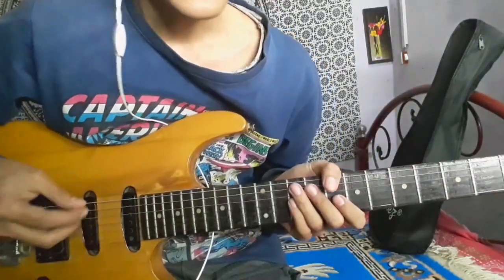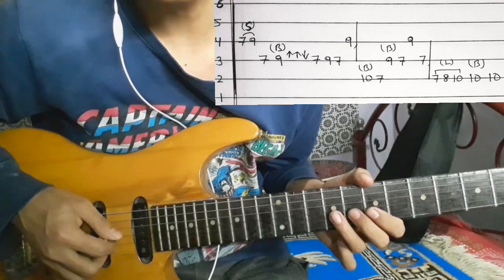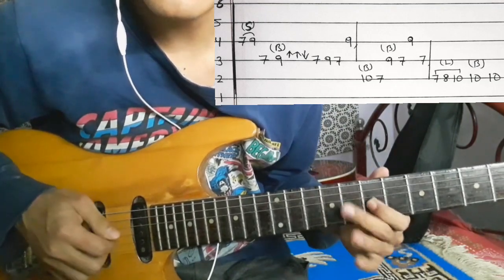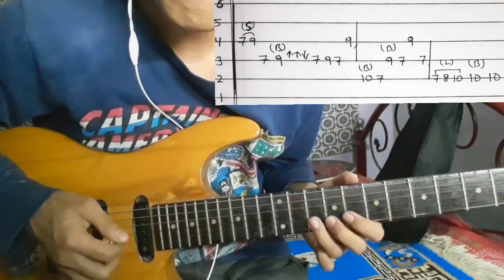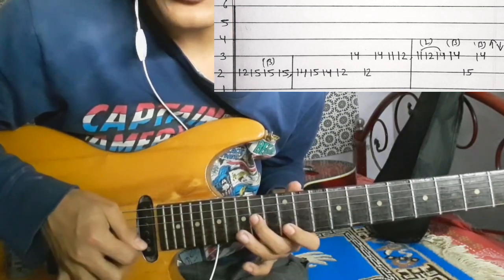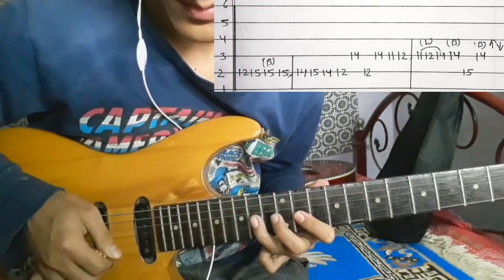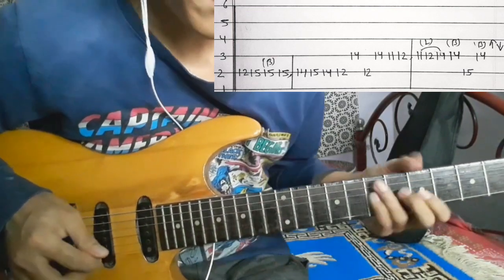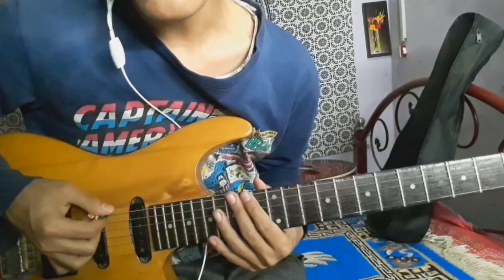Phul Butte Sari - Marmik Lama | Guitar Solo Lesson | With Tab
Phul Butte Sari by Marmik Lama 🎸🎵

Chords Lesson Already Uploaded check it Out Now 👇🎵

Keep Supporting 🎸 ❤
Keep Playing 🎸

Thankyou ❤🙏🎸